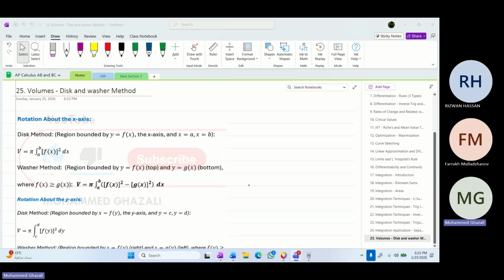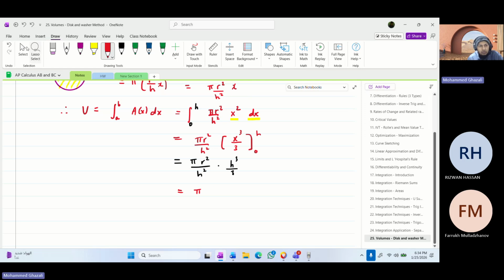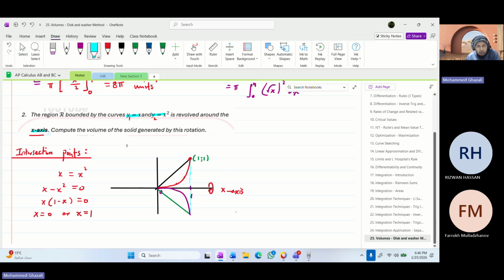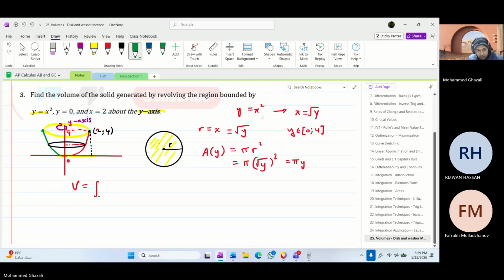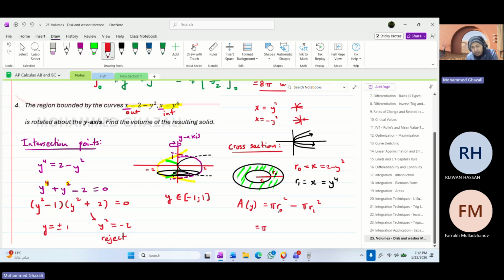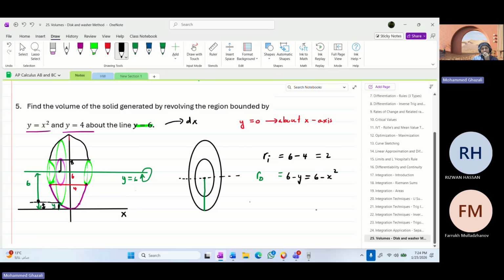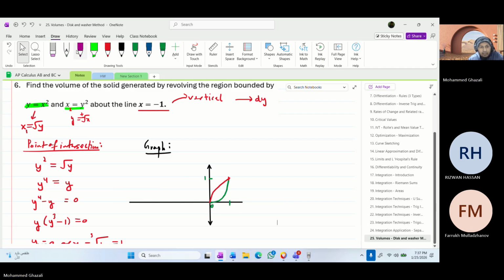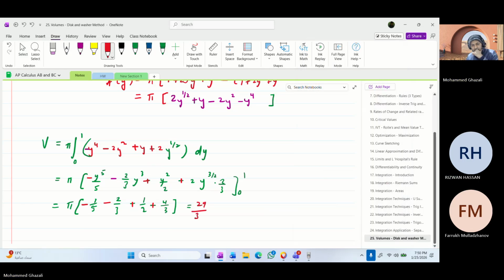25. Integration Application - Volumes (Disk and washer Method)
AP Calculus AB and BC:
In this video you will learn about:
1. Define and set up a definite integral to calculate the volume of a solid of revolution using the disk method about the x- or y-axis.
2. Differentiate between and apply the disk method (for solids with no hole) and the washer method (for solids with a central hole) when revolving a region around an axis.
3. Accurately determine the outer radius (R) and inner radius (r) for the washer method when the axis of revolution is not a boundary of the region being revolved.